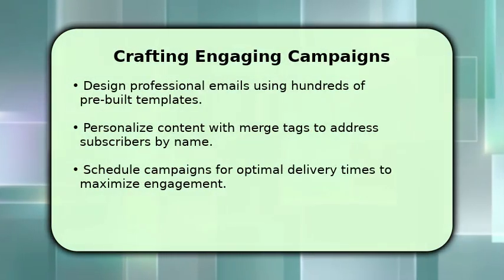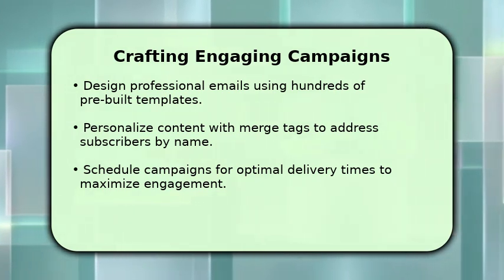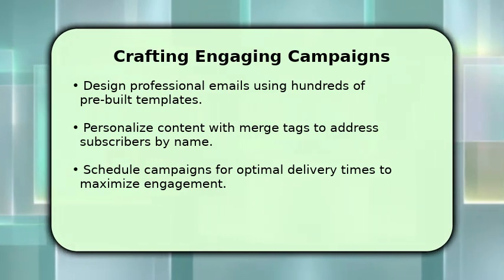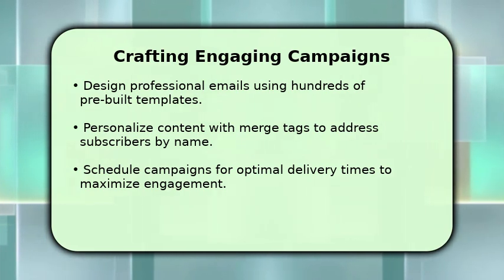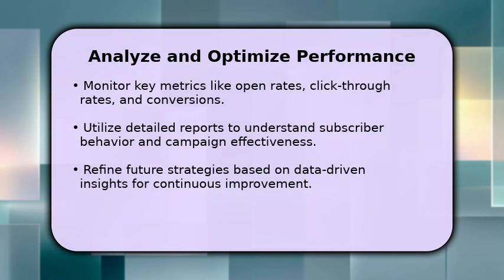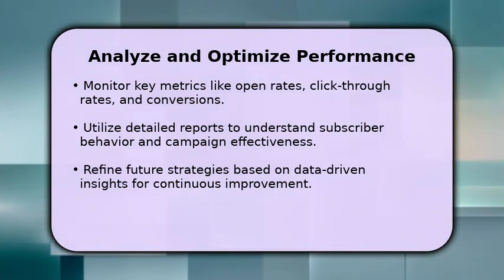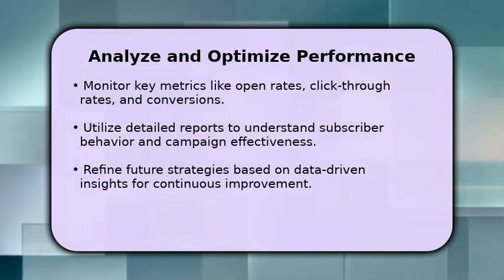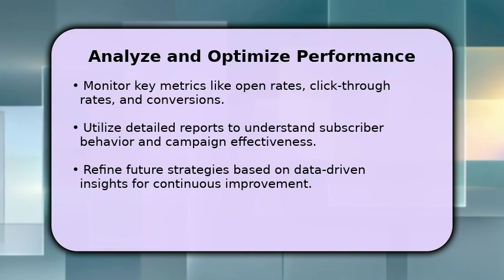How to Use Zoho Mail for Email Marketing in 2025 (The Only Way)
▸ :^) Learn how to leverage Zoho Mail as a powerful email marketing tool in 2025. In this video, we'll explore the best practices and strategies for using Zoho Mail to boost your email marketing campaigns. From setting up email templates to segmenting your audience, we'll cover it all.

Zoho Mail, email marketing, email marketing tips, Zoho Mail tutorial, email marketing strategies, using Zoho Mail for marketing, Zoho Mail best practices, email marketing campaigns, Zoho Mail email marketing